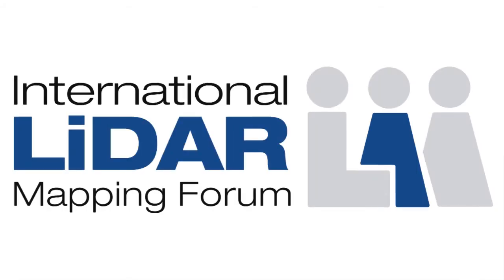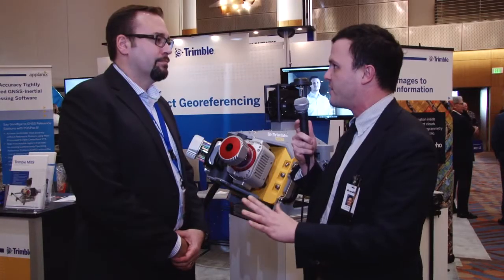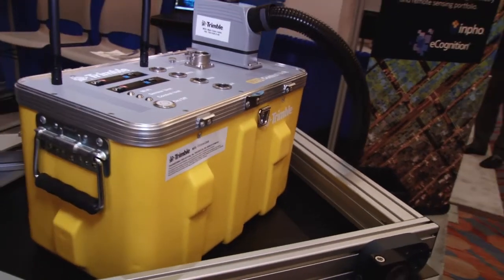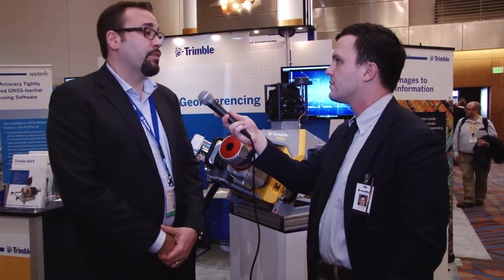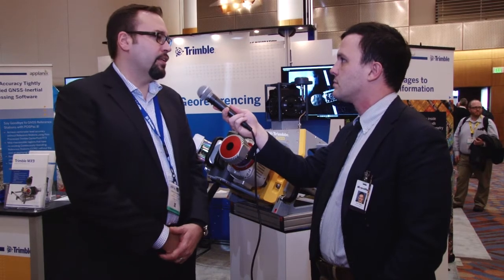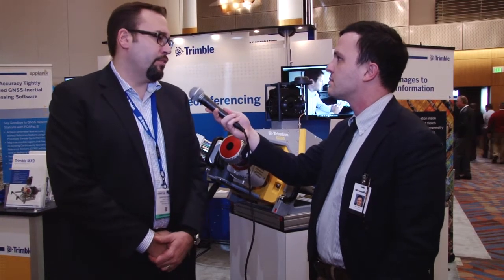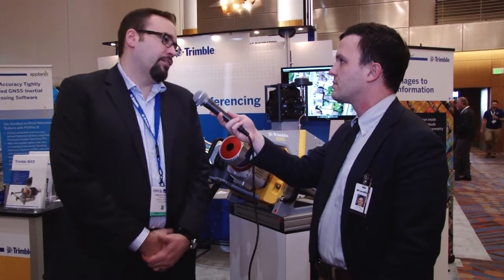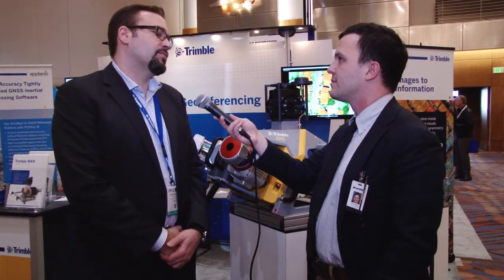The New MX9 Mobile Mapping System for Geospatial Professionals from Trimble - ILMF 2018